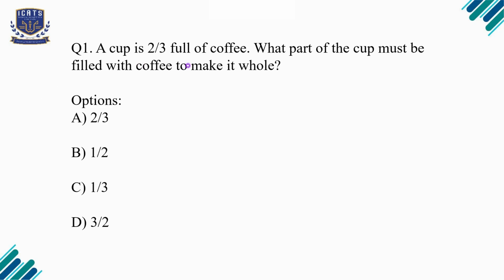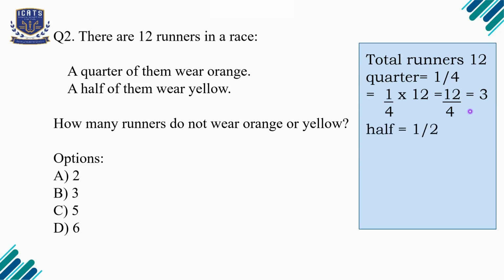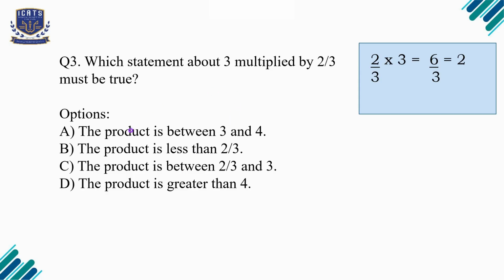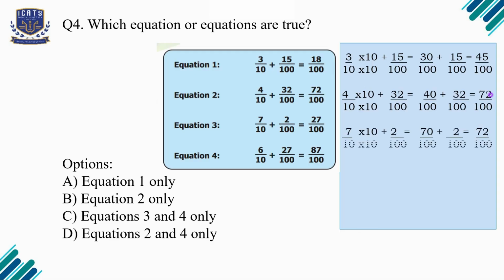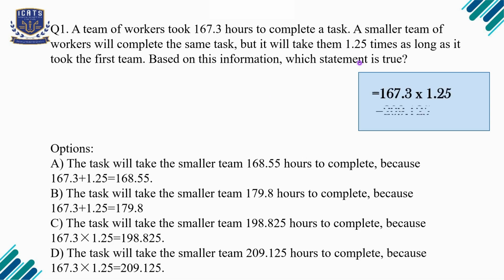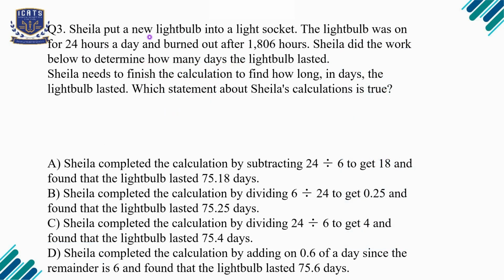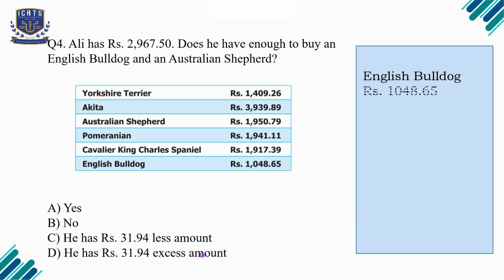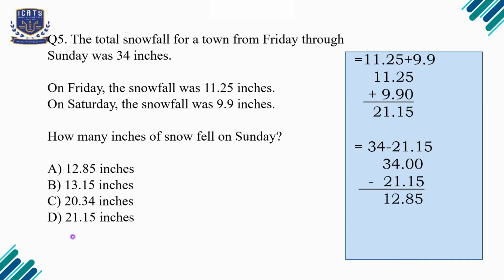ICATS Mathematics Contest/ Course Outline/ Fractions and Decimals/ Grade 5 & 6/